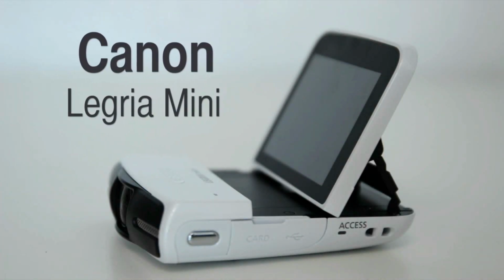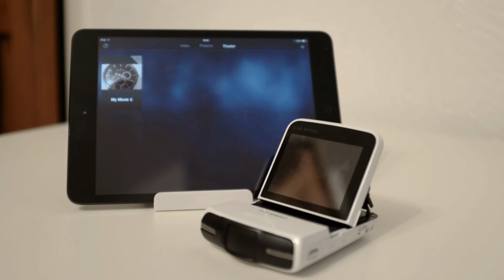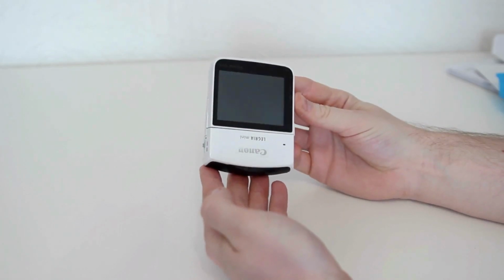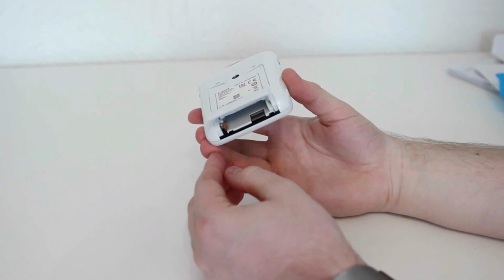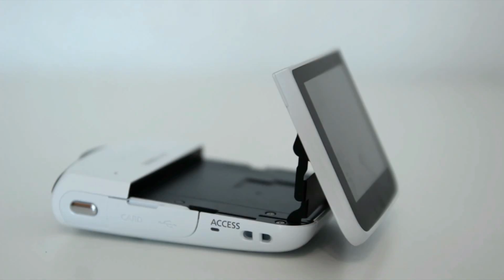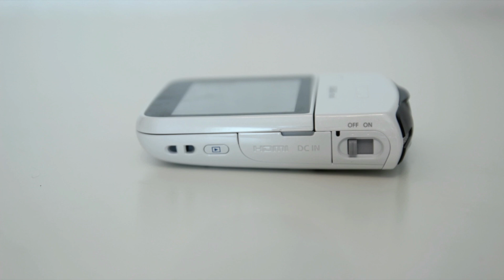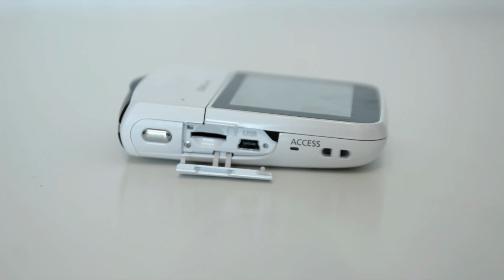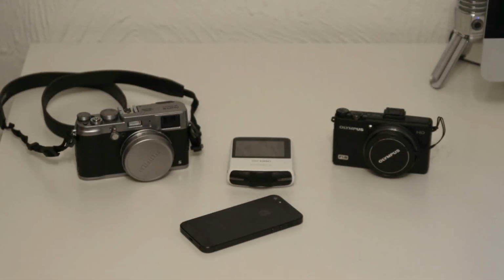Canon (Vixia) Legria Mini Review